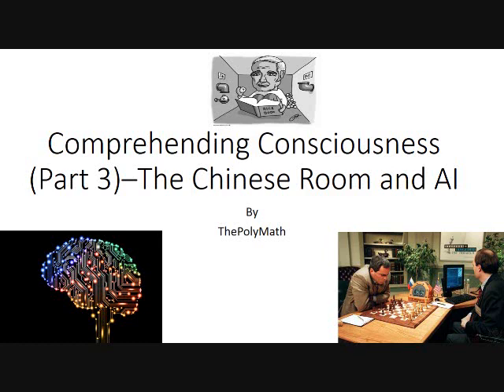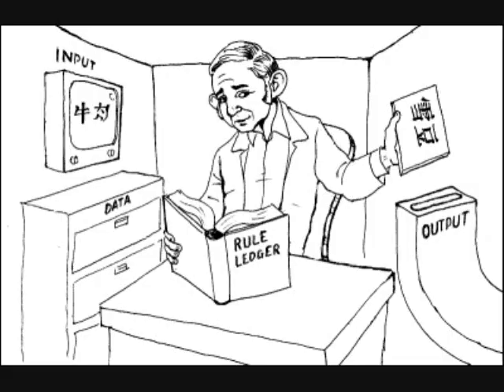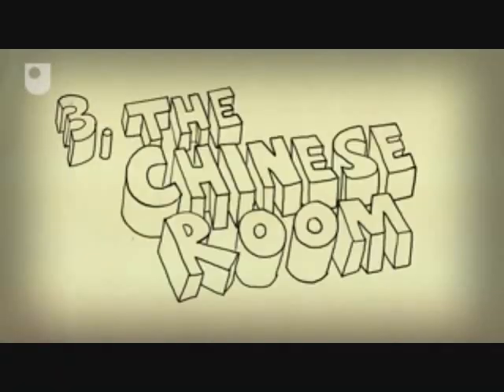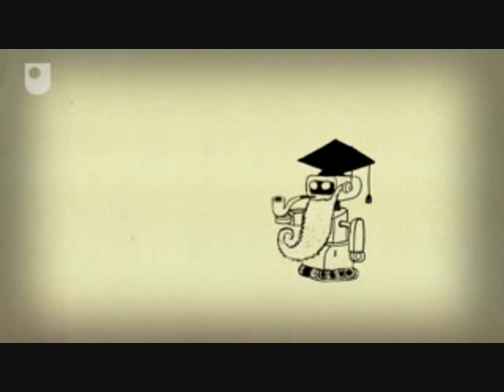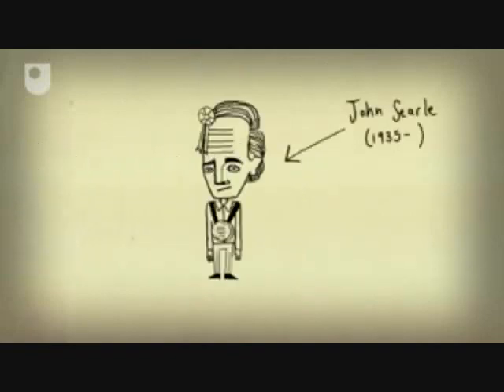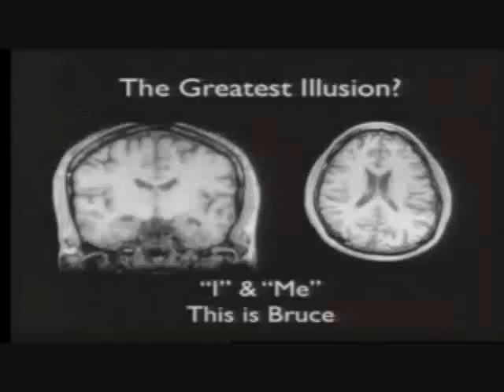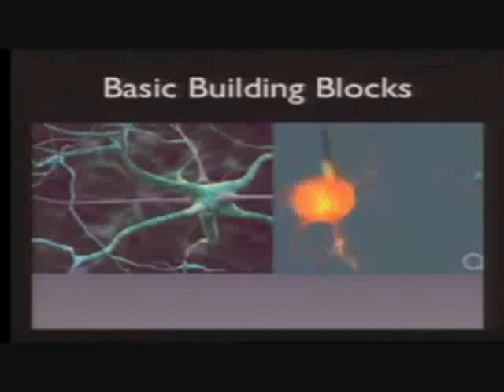Comprehending Consciousness (Part 3) -- The Chinese Room and AI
This is the third installment in a series of videos on consciousness.  I hope you enjoy it.  There are many ways around the Chinese Room Argument but I chose to use the Sellarsian approach concerning picturing and the like.  Please comment, share, and tell me what you think.